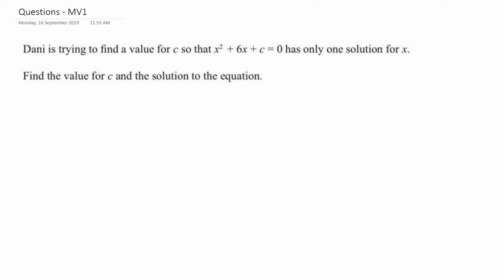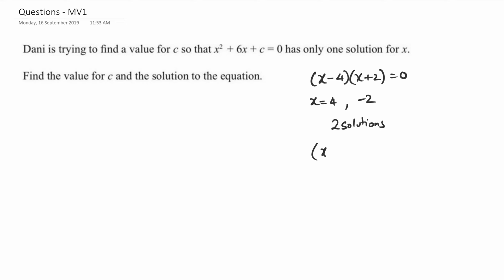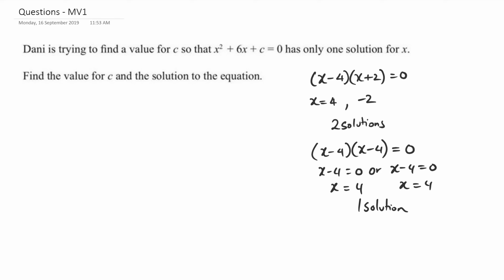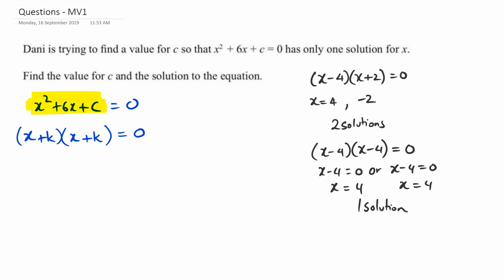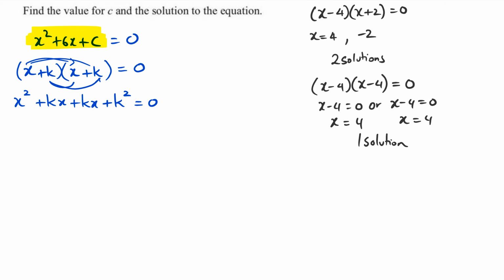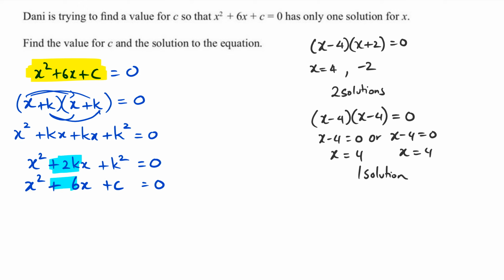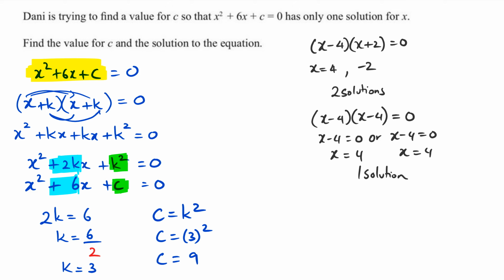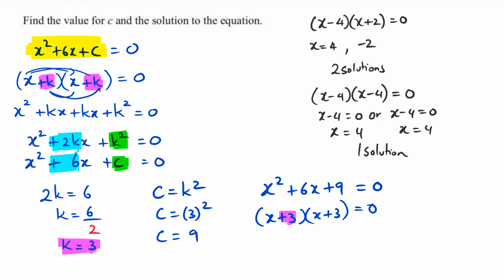NCEA Level 1 MCAT Algebra Preparation - Viewer Questions | MV1